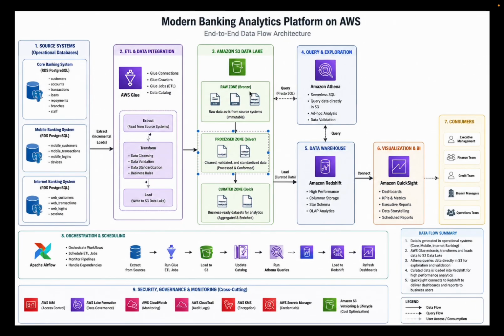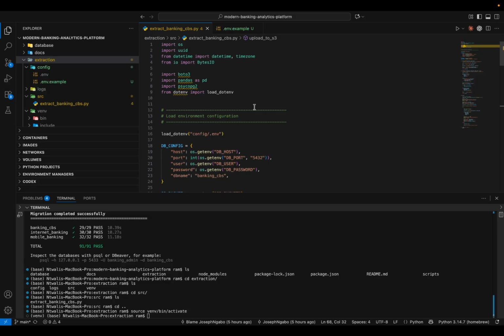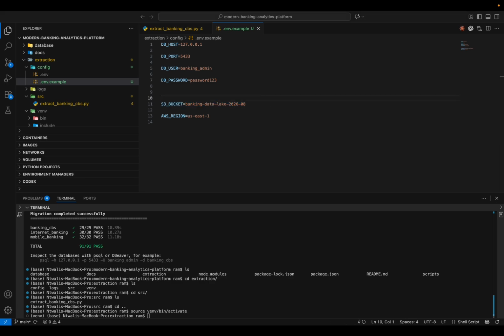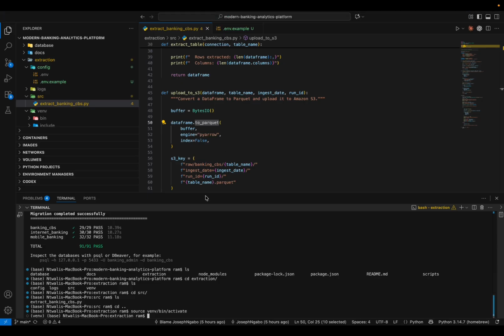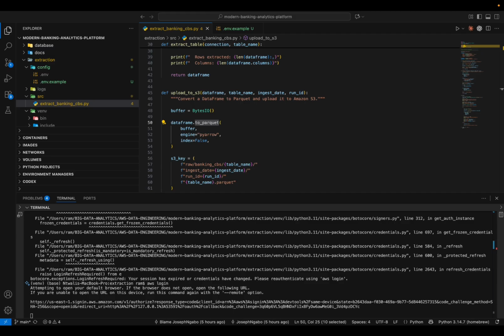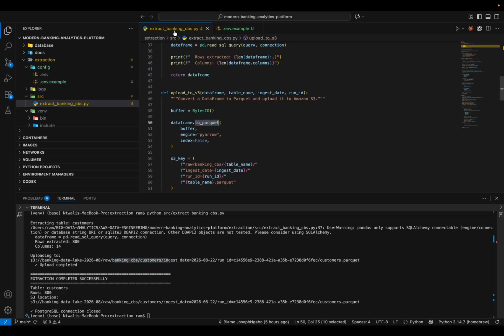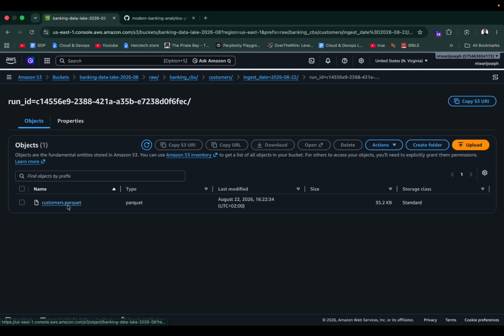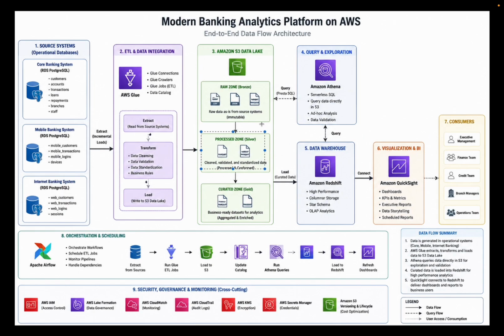Automate Loading Banking Data from PostgreSQL into Amazon S3 (#5)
🚀 Modern Banking Analytics Platform on AWS — End-to-End Data Engineering Project

Our Amazon S3 data lake is now structured into Raw, Processed, and Curated zones. The next challenge is getting real banking data from our PostgreSQL source system into the data lake.

In this video, we build and run an automated PostgreSQL → Amazon S3 ingestion pipeline using Python.

Instead of manually exporting and uploading files, our pipeline connects to PostgreSQL, extracts the banking data, converts it into Parquet format, and uploads it directly into the Raw zone of Amazon S3.

Connecting Python to PostgreSQL
Extracting banking data from PostgreSQL
Using Pandas to work with the extracted data
Converting banking data to Parquet
Using Boto3 to interact with Amazon S3
Automatically uploading data into the S3 Raw zone
Structuring S3 paths using ingestion dates and pipeline run IDs
Understanding the first automated data movement in our AWS data platform
🔄 Our Data Pipeline

PostgreSQL
Python Extraction Pipeline
Pandas DataFrame
Parquet
Amazon S3 — Raw Zone

This pipeline becomes an important foundation for the processing stage we'll build later with AWS Glue and PySpark.

🏗️ Complete Platform

PostgreSQL → Amazon S3 → AWS Glue → PySpark → Amazon Athena → Amazon Redshift → Amazon QuickSight

We're building this as one connected, end-to-end banking data engineering project on AWS.